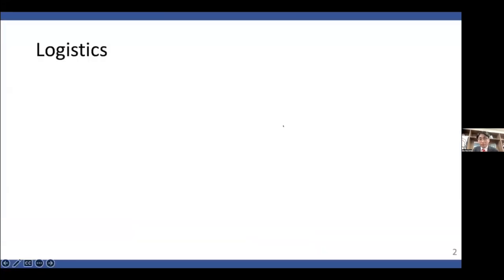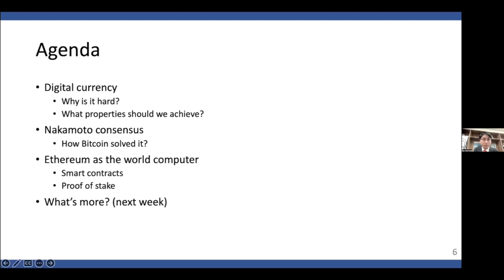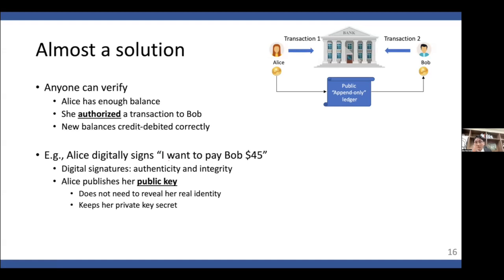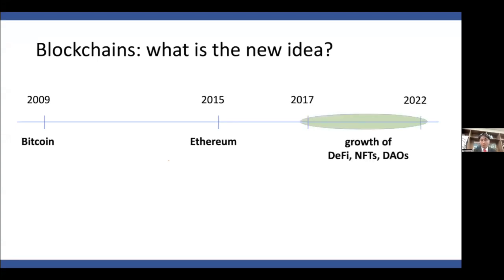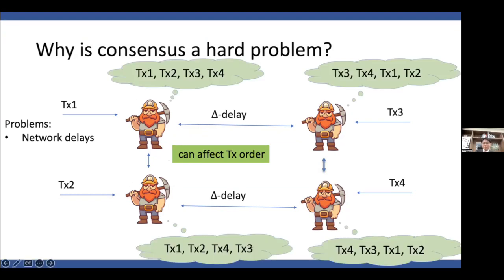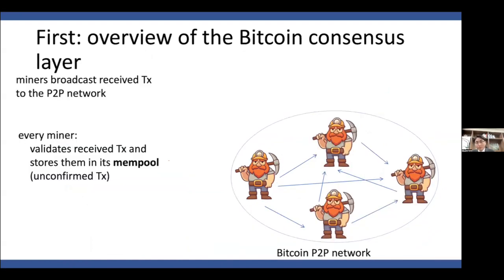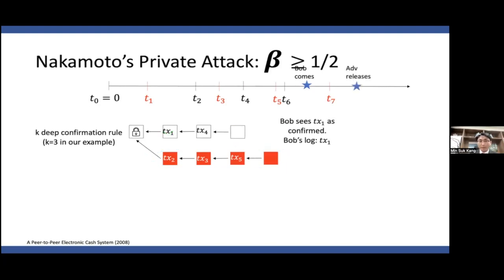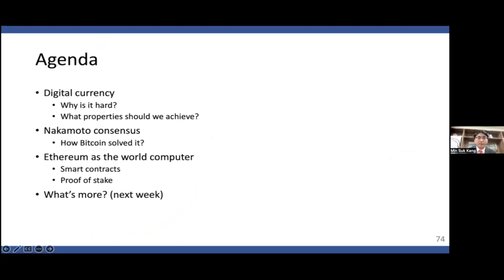Web3@KAIST Lecture03 Blockchain 101 - Bitcoin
In this lecture, you'll learn the basics of blockchain technology with Bitcoin. We'll cover the history of the technology from E-cash to Bitcoin to Ethereum. Then you will learn about blockchain data structures, and cryptography basics. We'll also cover Bitcoin's Nakamoto Consensus, Mining, peer-to-peer networks, and security.